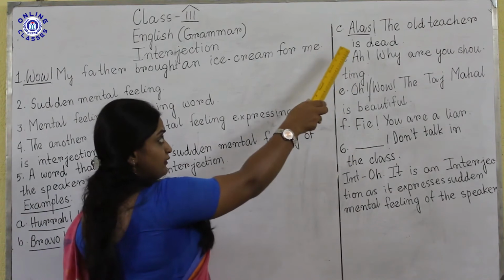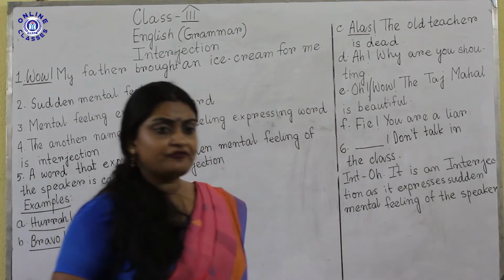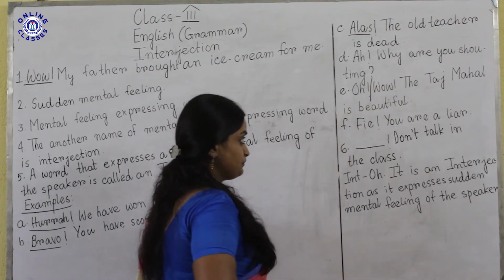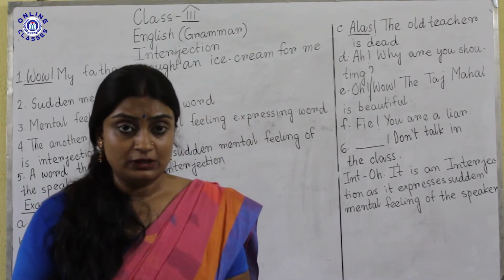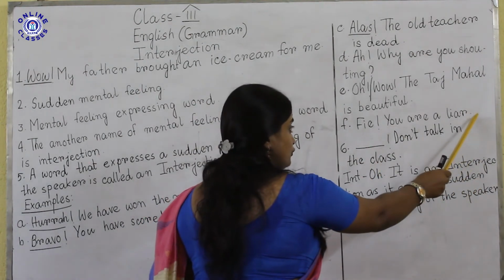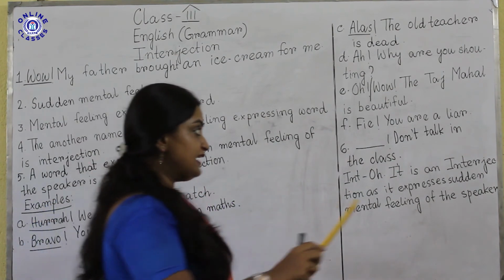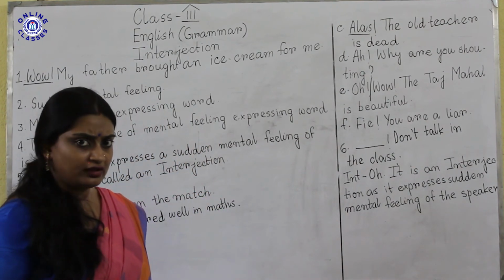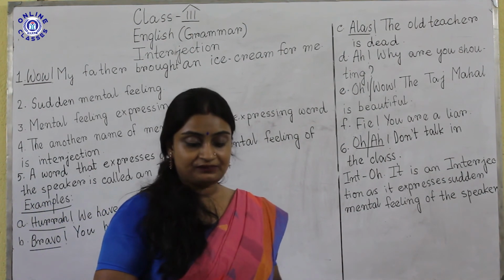Class III English Interjection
In this very situation of Covid 19 pandemic outbreak, the authority of SRI RAMAKRISHNA ASHRAMA INSTITUTE ( SRAI) remains intact with their concern towards all its Students.
Keeping  the current situation in mind , we have decided to engage our Students during this long lockdown through recorded video classes. It will help them to 'LEARN FROM HOME'

This lecture is for Class III
Sub :English
Topic:Interjection
These recorded video lessons will also be made available in our School Facebook Page and Links will be provided in the website. We request all the Guardians to have patience and co-operate with Us in this learning process to enrich our students during this situation.
Thanks & Regards
Sri Ramakrishna Ashrama Institute (SRAI)